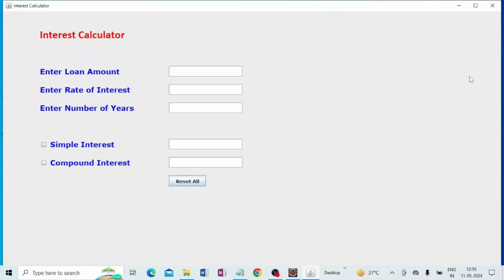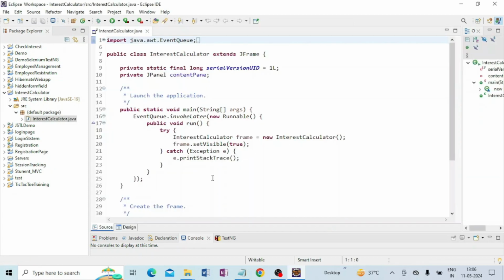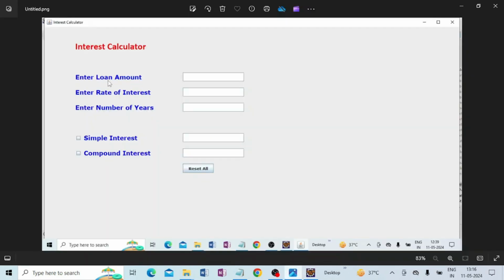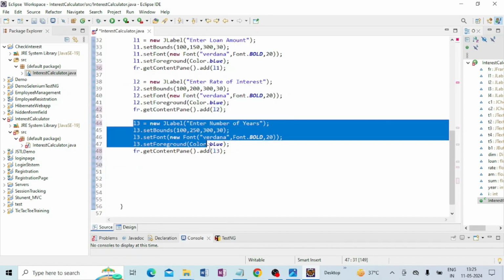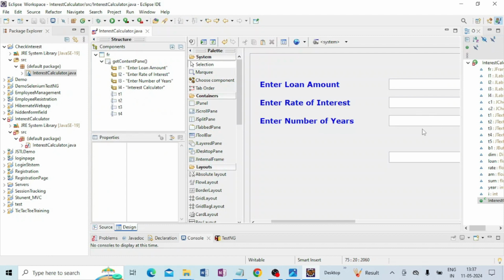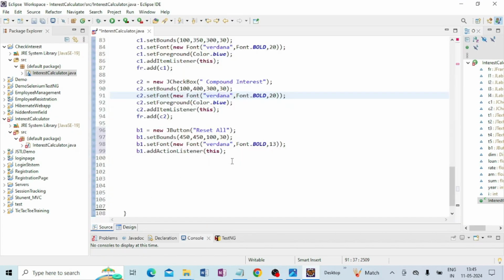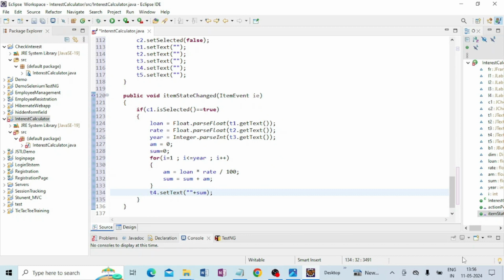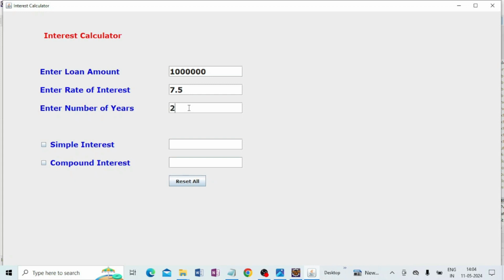Calculation Loan Interest Project with Swing GUI Application in Eclipse Ide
Java Swing GUI Application Project Interest Calculation.